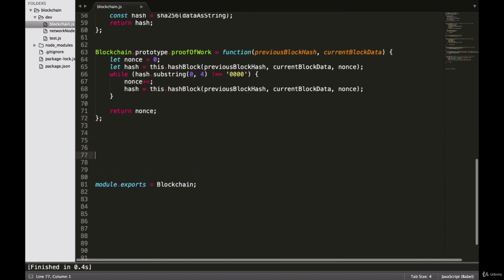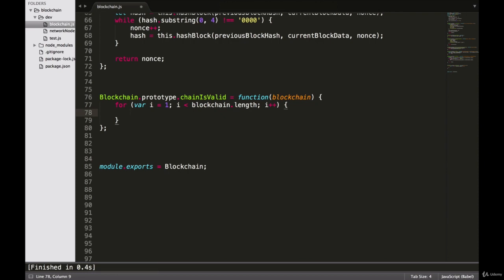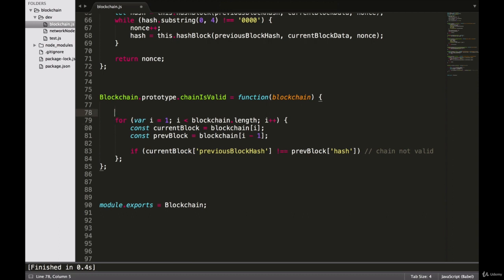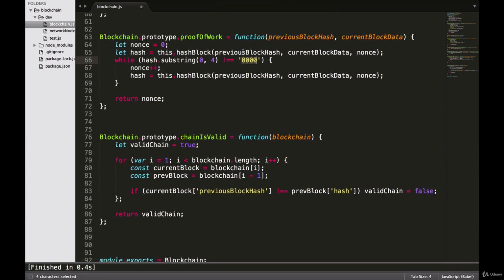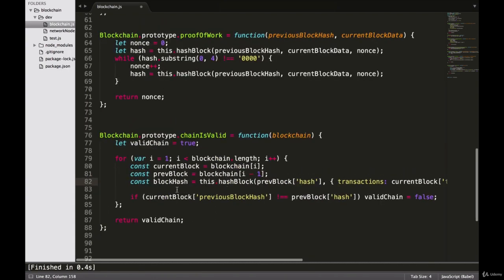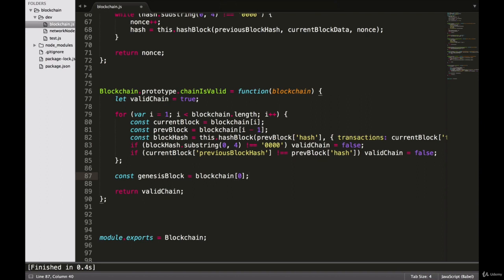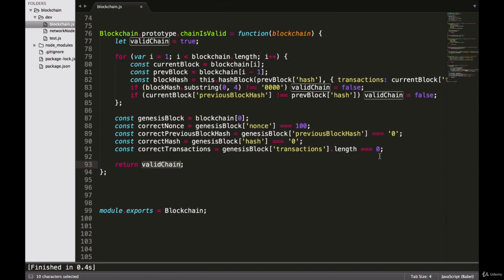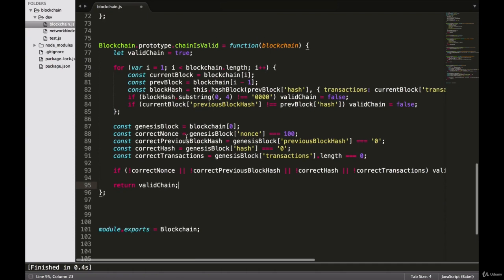053 Chain Is Valid Method